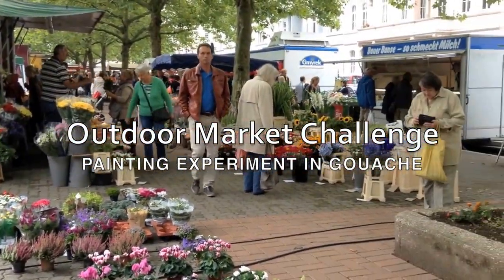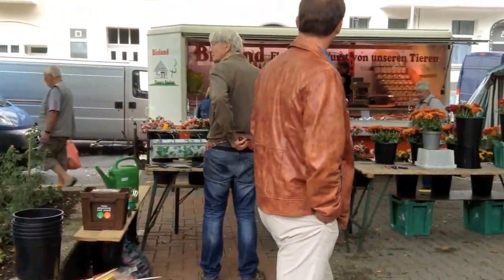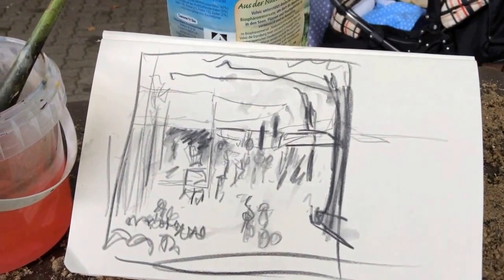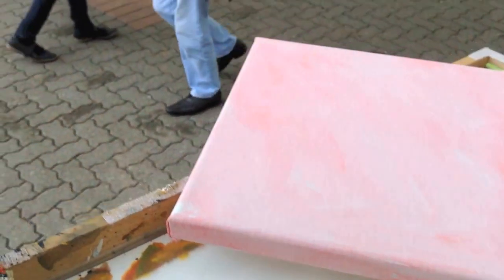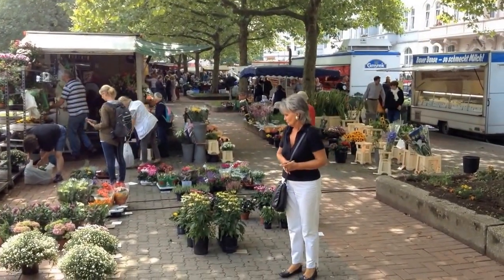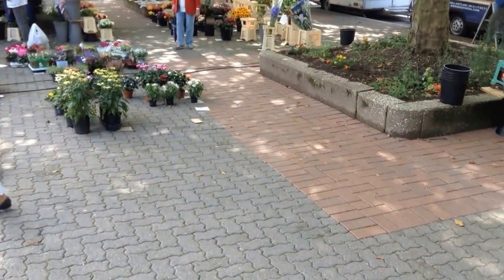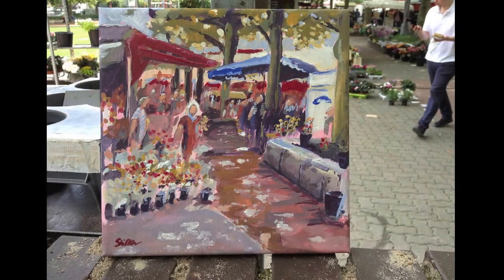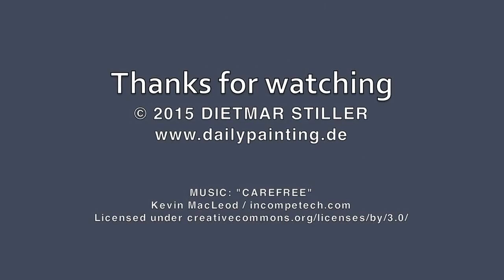Outdoor Market Challenge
This is my contribution to James Gurney's challenge:
"Paint an outdoor market in gouache in a limited palette of only three colours"
Never used gouache before ;)